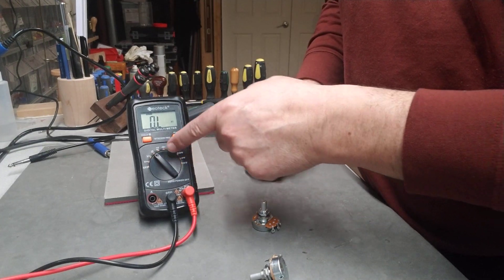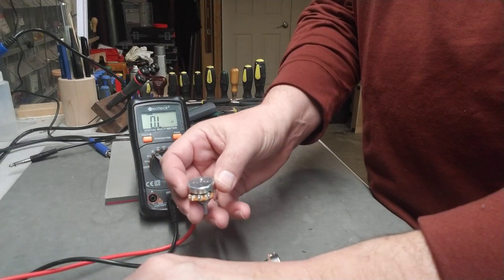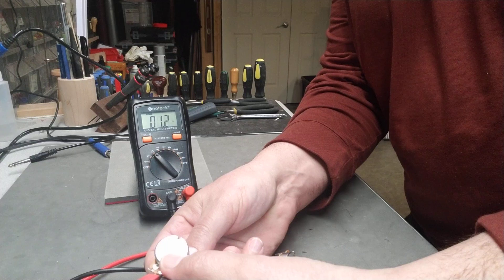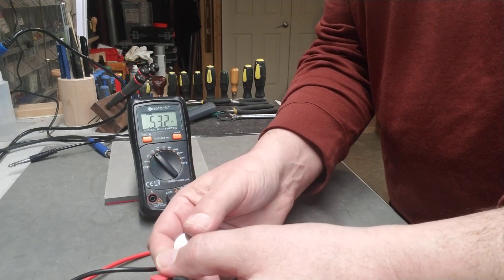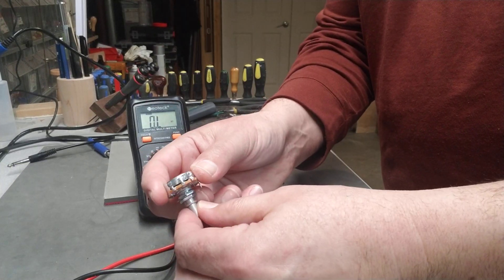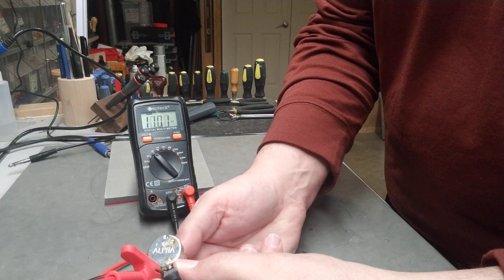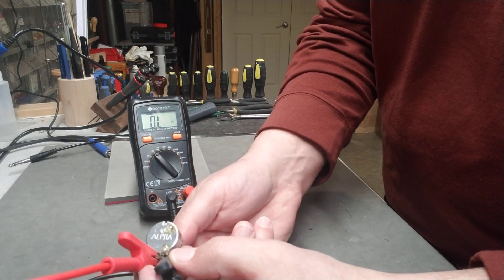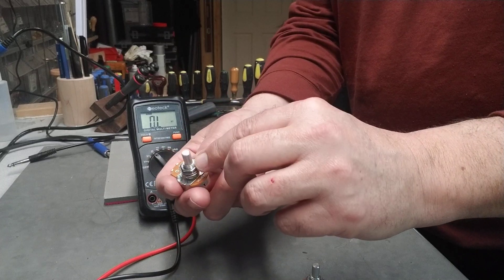Testing a Guitar Pot (Potentiometer, if you prefer) with a Multi-Meter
Using a multi-meter to test your guitar pots before installation is a very good idea which can save you many troubleshooting headaches later on!
-Steve
Manotick StringWorks
Ottawa, Ontario